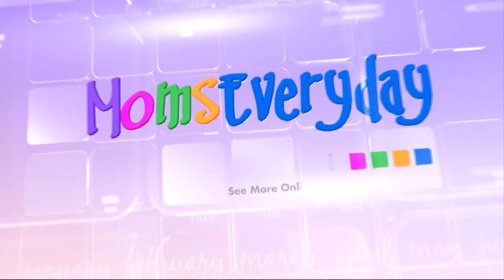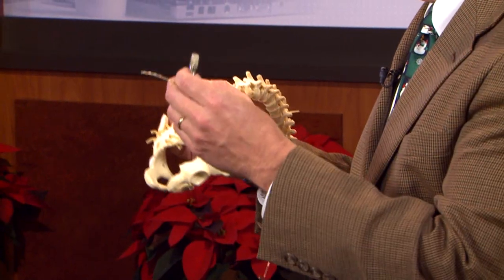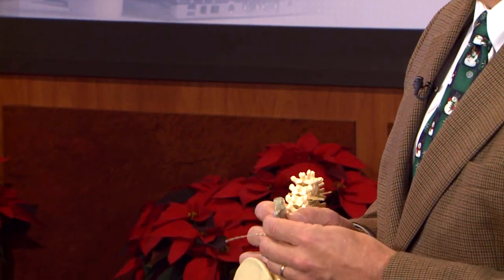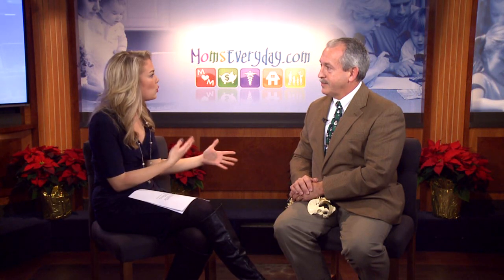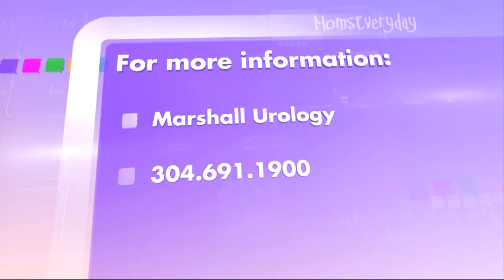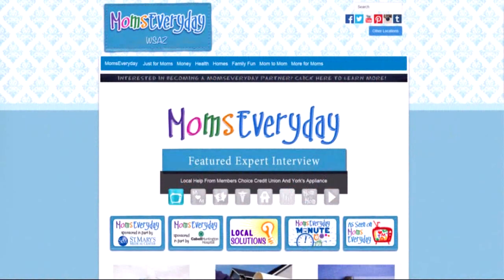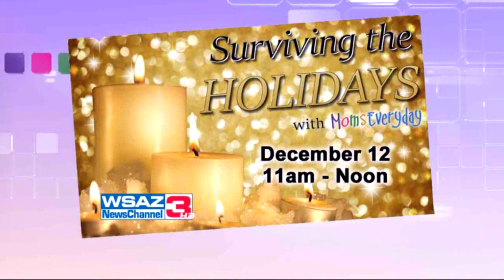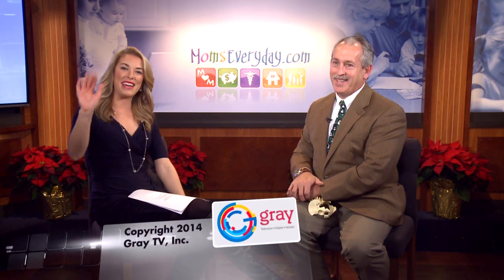InterStim Therapy for Overactive Bladder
Overactive bladder is a condition affecting millions of Americans. Treatments include behavior modification, medicines and a form of therapy called neuromodulation. One form of neuromodulation is called "InterStim Therapy." Urologist C. Stephen Woolums, MD, of Marshall Urology and Cabell Huntington Hospital, explains in this interview with WSAZ's Hattie Cheek.